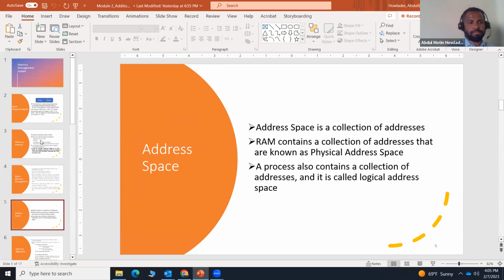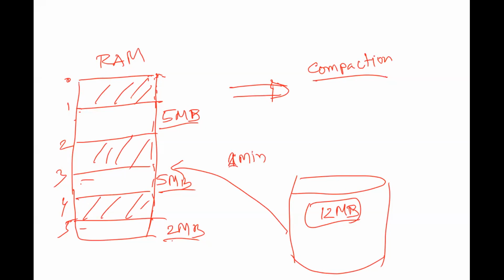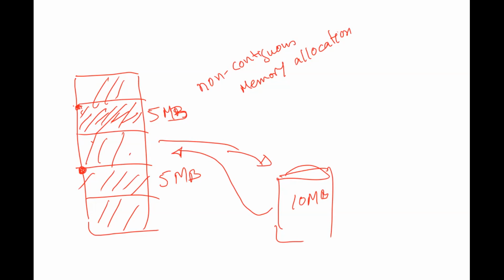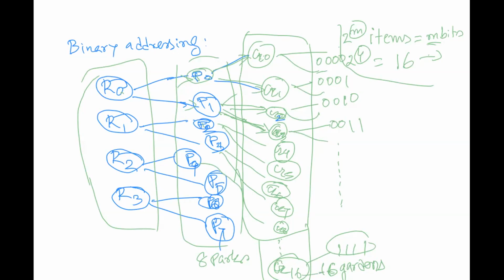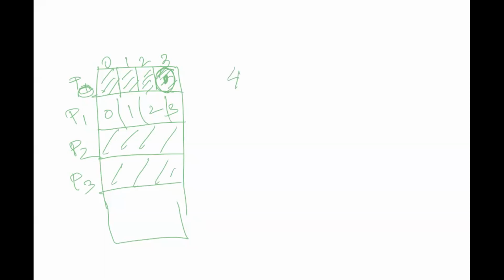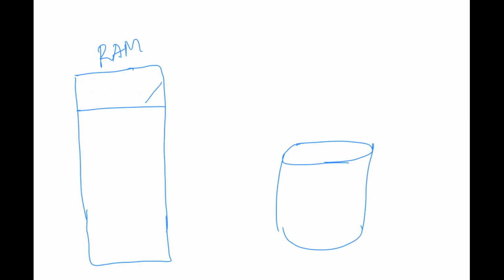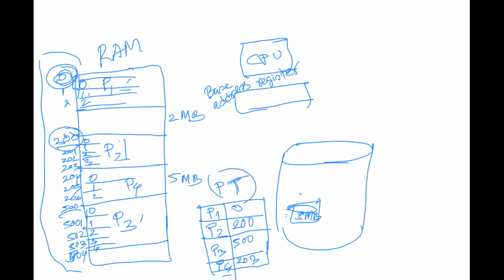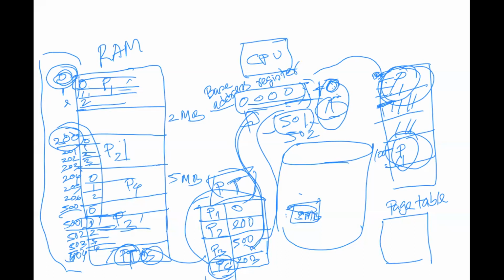Advanced OS - Introduction_to_paging_binary addressing_process _table